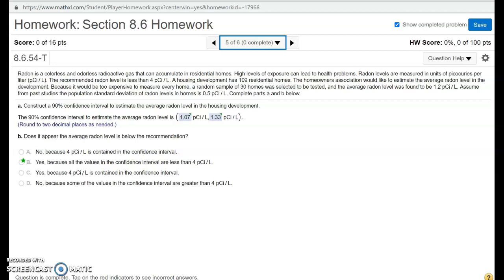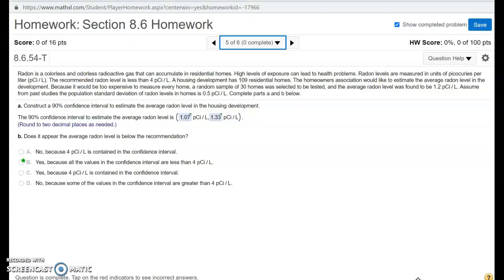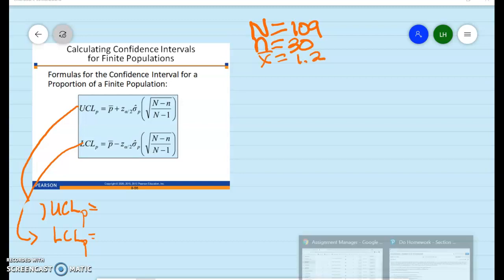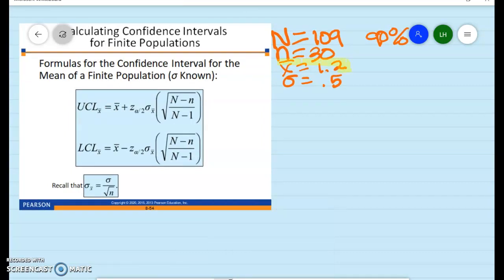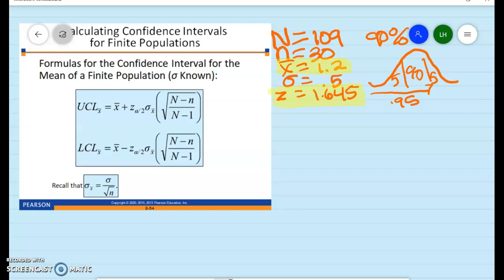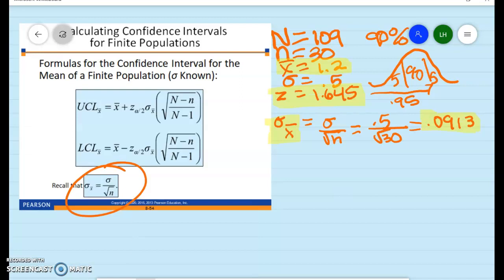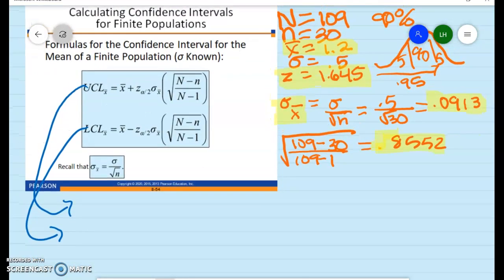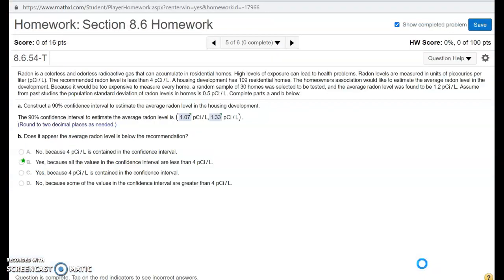Finite Population confidence intervals continued